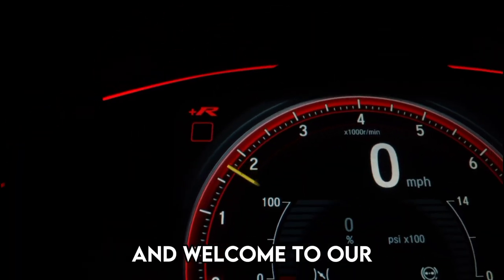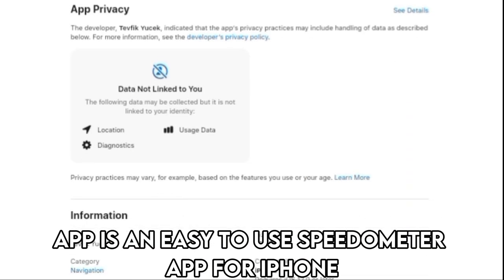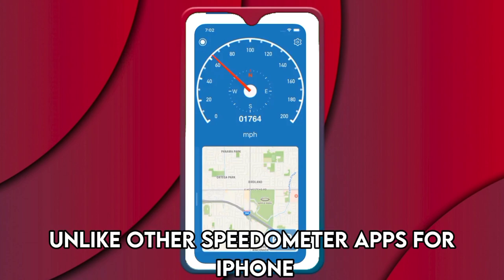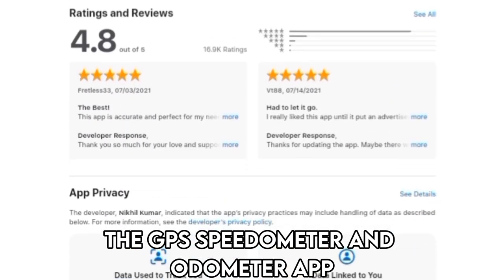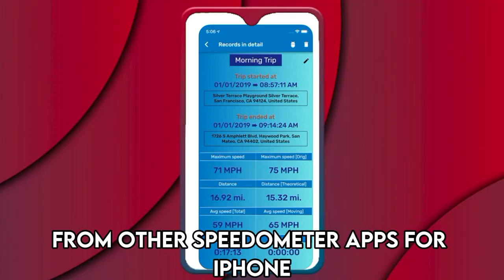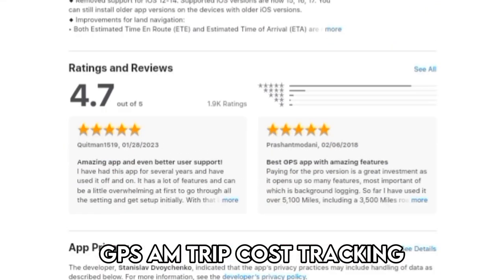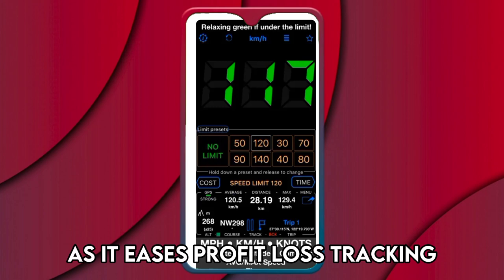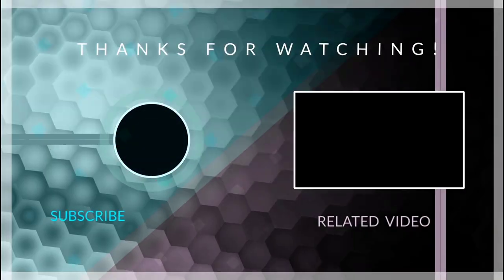Best Speedometer Apps for iPhone/ iPad / iOS (Which is the Best Speedometer App?)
Best Speedometer Apps for iPhone/ iPad / iOS (Which is the Best Speedometer App?). Welcome to our video on the Best Speedometer Apps for iPhone.

Speedometer Simple App – Best for accurate GPS speed tracking
The Speedometer Simple app is an easy-to-use speedometer app for iPhone with a user-friendly interface that you can use to GPS-track your speed.
GPS Speedometer and Odometer App – Best for speed and direction tracking

The GPS speedometer and Odometer app is effective for measuring car, bike, walk, run, boat, train, and airplane speed.
Speedometer 55 Pro. GPS kit App – Best for speed, GPS, and trip cost tracking

The Speedometer 55 Pro app is an all-in-one app for speed tracking, GPS monitoring, and trip cost estimations you can use while navigating your business or adventure trips.